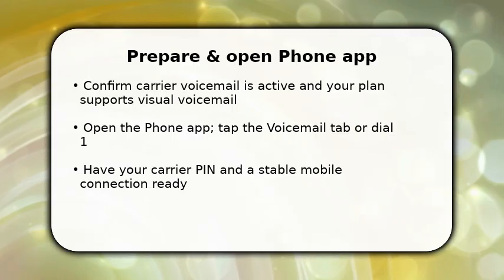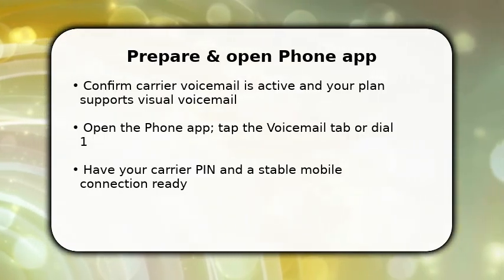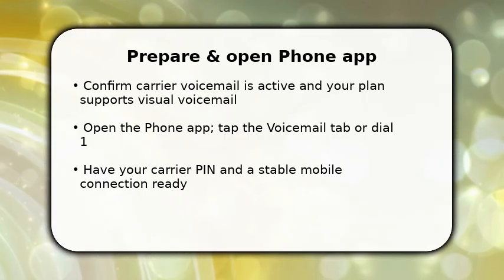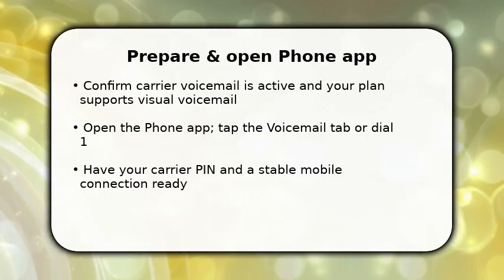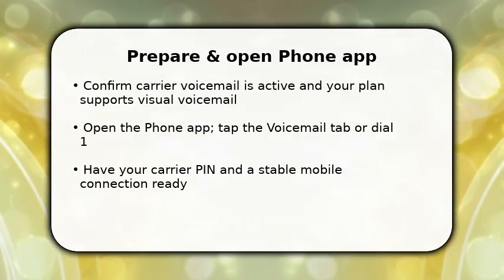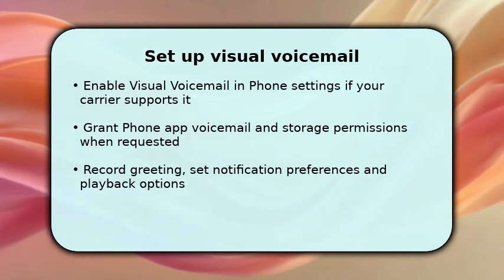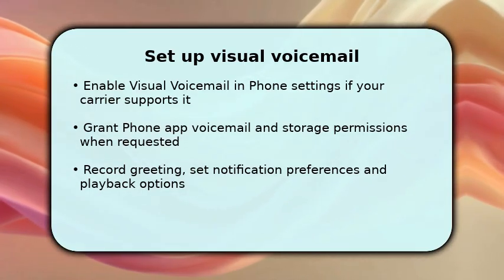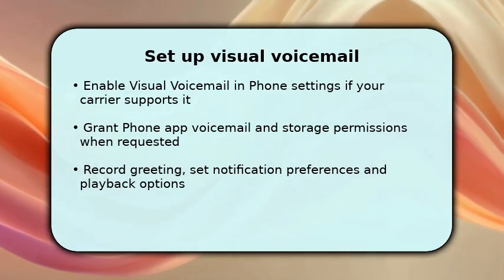How to Use Voicemail in Oneplus - Easy Guide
Discover the simplicity of using voicemail on your OnePlus device. This quick guide walks you through setting up and managing your oneplus voice messages with ease, ens extrnding tips for efficient communication.